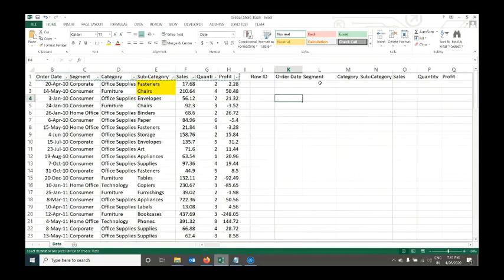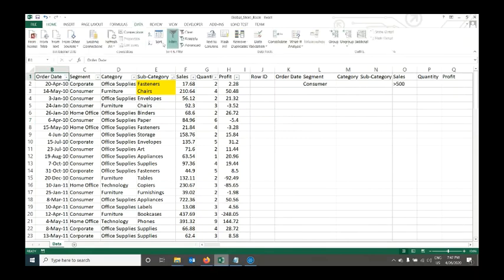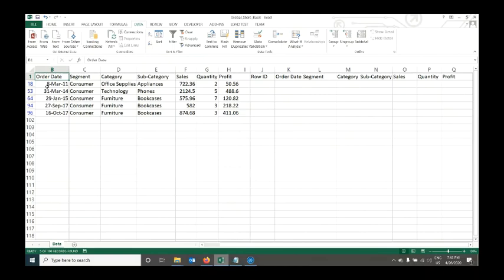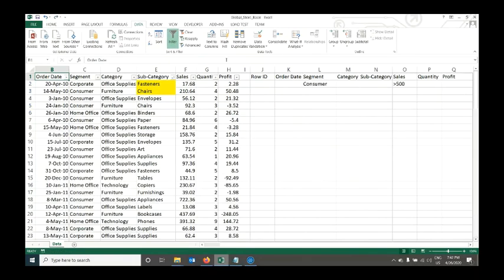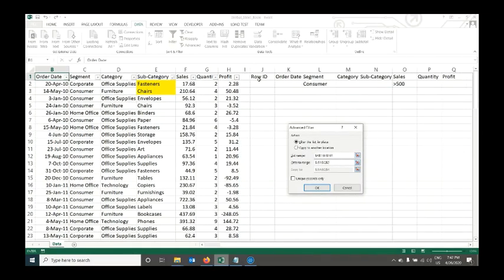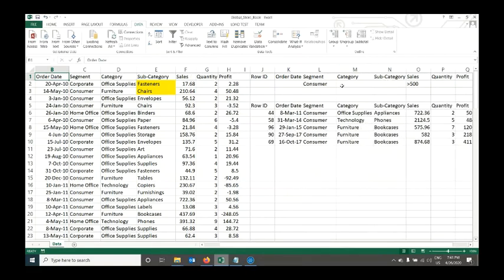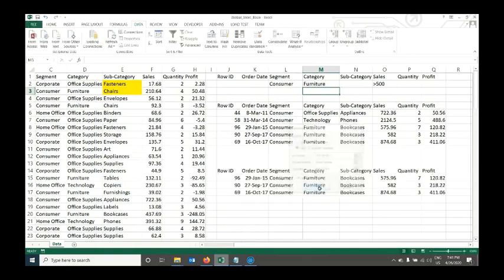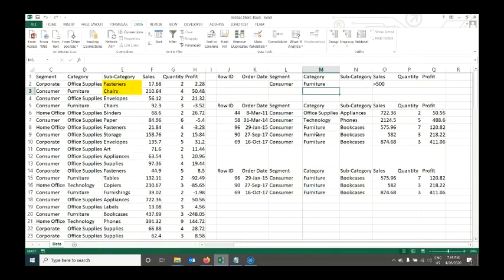Working with Advanced Data Filter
In this tutorial, we’ll dive into Advanced Data Filtering in Excel, a powerful tool that allows you to perform complex data filtering and analysis with ease. While basic filters are great for simple tasks, Advanced Data Filters give you the flexibility to filter data using multiple criteria, complex conditions, and even extract unique values, helping you make smarter data-driven decisions.

What you’ll learn:

What is Advanced Data Filter?: Understand the difference between basic and advanced filters in Excel, and learn how the advanced filter allows for more sophisticated data manipulation.
Setting Up Criteria Ranges: Learn how to set up a criteria range to define the conditions for your advanced filters, allowing you to filter data based on multiple criteria across different columns.
Extracting Unique Records: Discover how to use the Advanced Filter tool to extract unique records from your dataset, which is especially useful for eliminating duplicates or identifying distinct values.
Using AND and OR Conditions: Learn how to filter data based on multiple conditions using AND (all conditions must be met) and OR (any condition can be met), giving you more control over your filtering process.
Advanced Filtering with Complex Criteria: Explore how to use complex logical operators in your criteria, such as greater than, less than, between, or specific text conditions, to narrow down your dataset even further.
Filtering Data in Place vs. Extracting Data: Understand the difference between filtering data directly in your original table versus extracting the filtered data to a new location, for more organized reporting and analysis.
Using Advanced Filters for Data Validation: Learn how advanced filtering can help with data validation tasks by ensuring that only valid entries are included based on specific conditions.
Working with Wildcards in Advanced Filters: See how to use wildcards like * (any number of characters) and ? (a single character) to filter text data with flexible matching.
Real-Life Applications:

Analyzing sales data across multiple regions and filtering based on multiple product categories and price ranges.
Extracting a list of unique customers who made purchases within a specific time period.
Generating custom reports by filtering employee records based on job titles, experience levels, or departments.
By the end of this video, you’ll be able to:

Use Advanced Data Filters to perform powerful, multi-criteria filtering in your Excel datasets.
Extract unique records and eliminate duplicates effortlessly.
Improve your data analysis and reporting capabilities with complex filters and customized conditions.